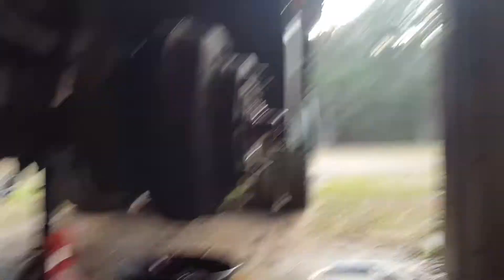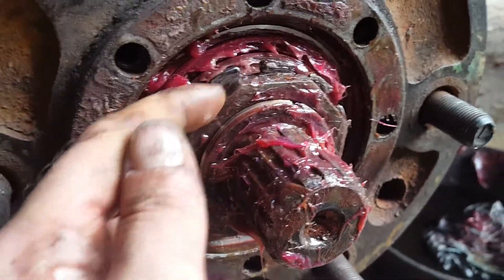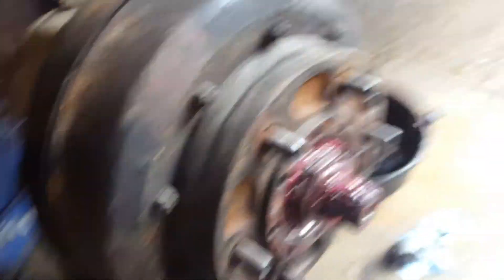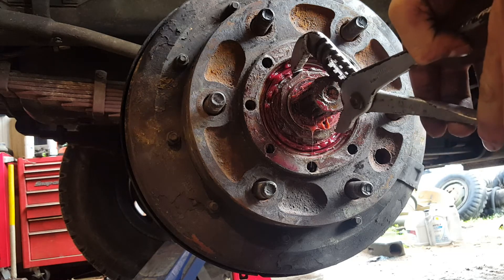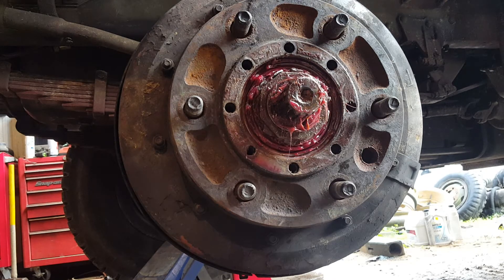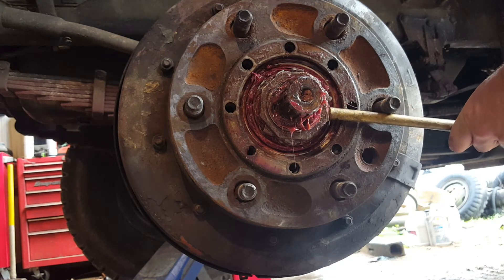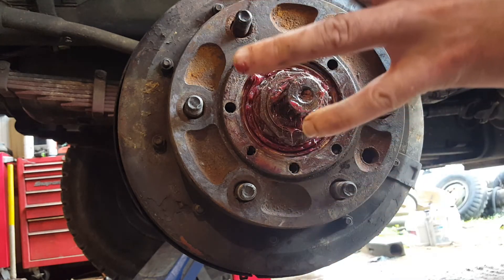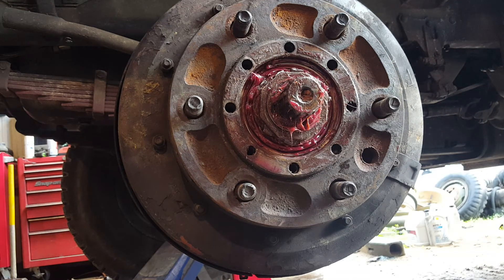Front bearing service pt.3.